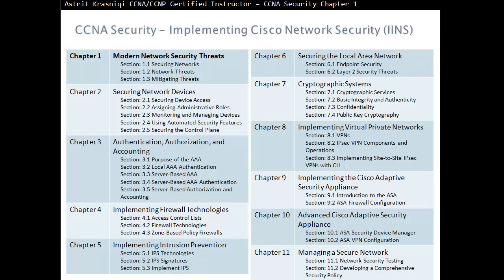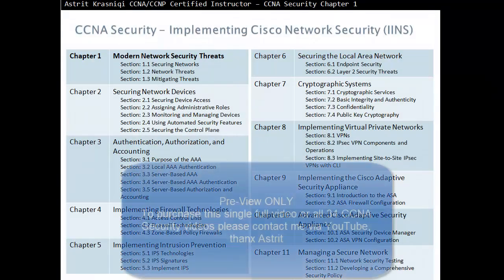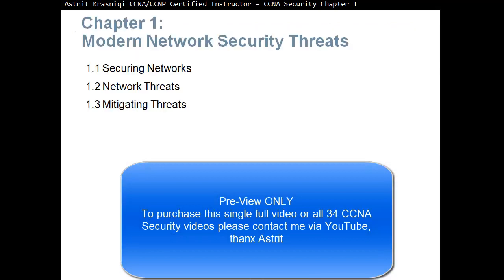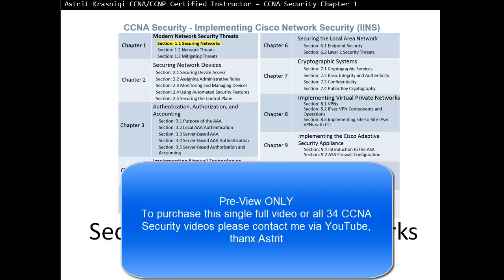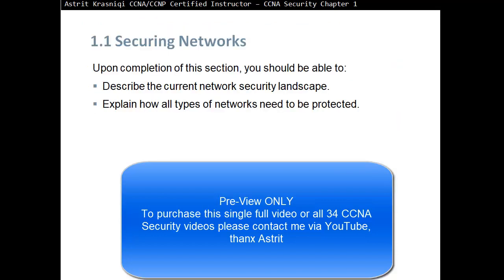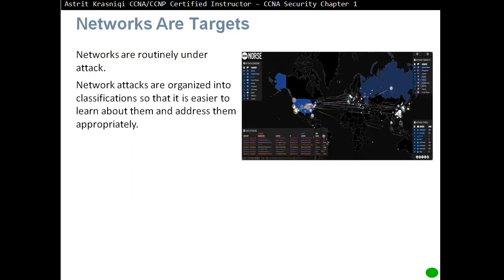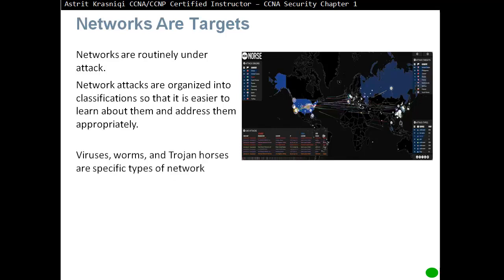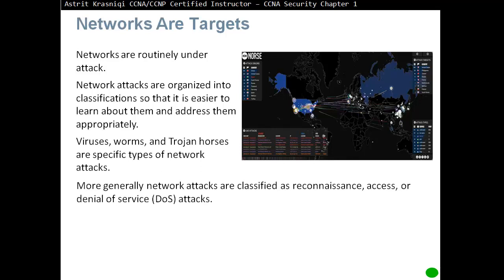CCNA Security 1.1 Securing Networks - Chapter 1: Modern Network Security Threats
1.1 Securing Networks
Upon completion of this section, you should be able to:
Describe the current network security landscape.
Explain how all types of networks need to be protected.